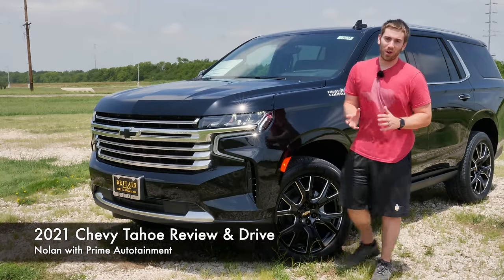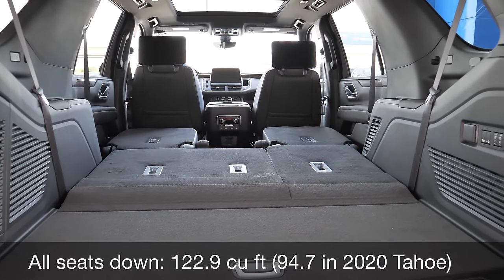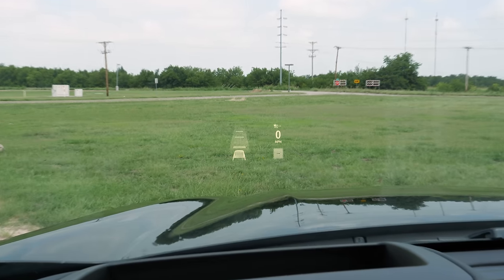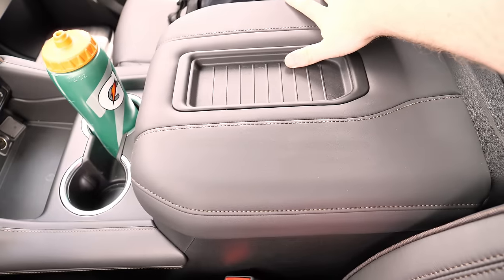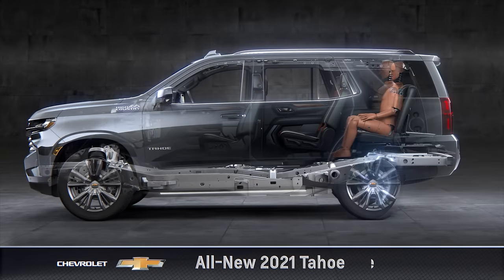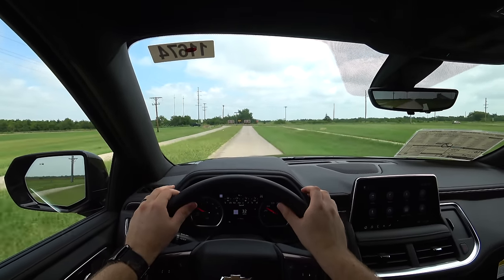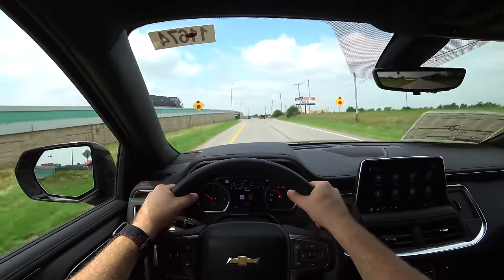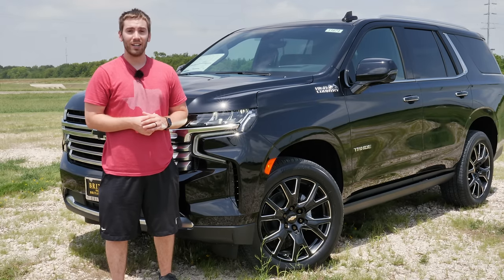Detailed Review: 2021 Chevy Tahoe High Country 6.2L V8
The 2021 Tahoe is redesigned with several upgrades including larger dimensions, more cargo/passenger space, extra space, and a completely new design similar to the Silverado.

A special thanks to Britain Chevrolet Cadillac for letting me show you the new Chevy Tahoe 2021!
- Check them out and tell them Nolan sent you.

The biggest news is the growth of 6'' in length adding a lot more cargo space behind the 3rd row and 3rd row passenger space. It also has a new suspension setup which dramatically improves ride and handling compared to last generation. The Ford Expedition vs Chevy Tahoe is a great battle, but with the recent updates and improvements..I believe Chevy comes out on top. What do you think?

Let me know if you want to see the new Suburban, the Z71, or even a Tahoe night review!

***TIME STAMPS
0:00 - Intro
0:26 - Thanks to Britain Chevrolet
0:44 - Exterior details
3:51 - Cargo area
4:25 - Smart Key / Automatic running boards
5:08 - Front Seats
6:41 - Start up and Interior features
15:29 - 2nd row
17:20 - 3rd row
18:42 - Engine/Transmission specs
20:38 - POV Test drive
29:09 - Closing Thoughts

5 in 1 tool (tire pressure, seatbelt cutter, flashlight, etc)